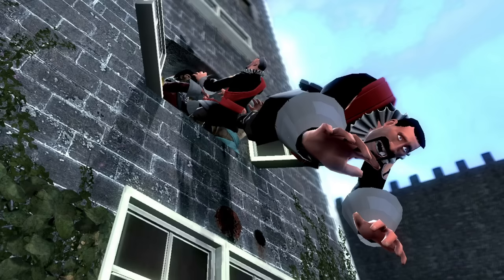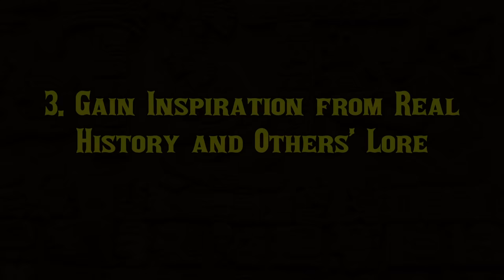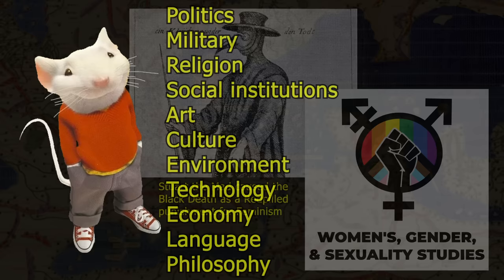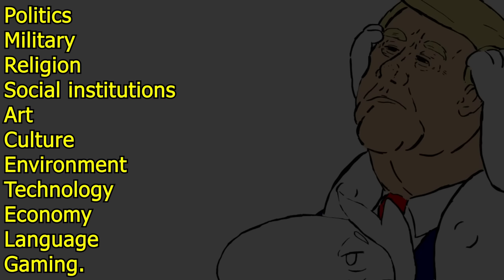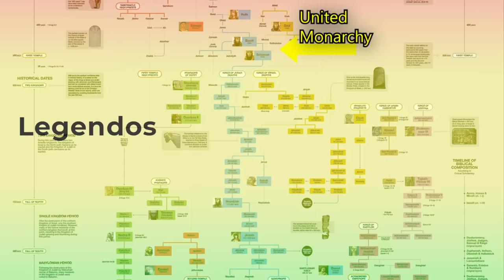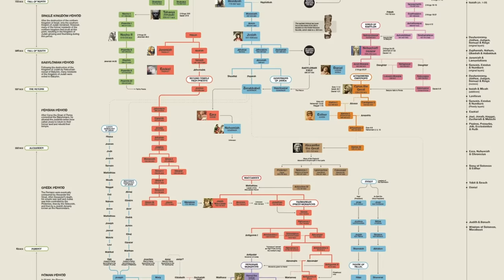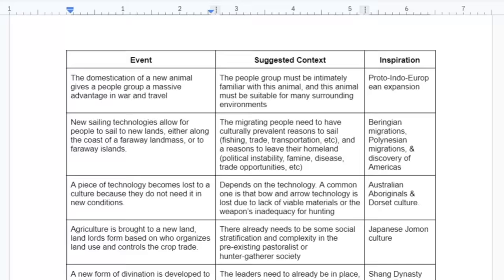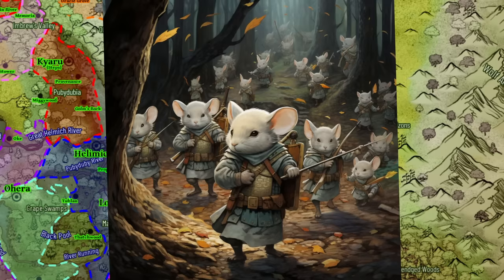How to World Build History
History, how does it unfold? What can we learn from it? How do historians actually shape their narratives? Today let's look at how to world-build history as we write our next Dungeons and Dragons campaigns, write fictional stories, or just world-build our projects for fun!

Good world building channels I recommend:
James Tullos, Hello Future Me, Monstergarden, World Building Notes, Artifexian, How to be a Great Game Master, Runesmith, Tale Foundry, Overly Sarcastic Productions.
Plus these history channels: Historia Civilis, UsefulCharts, AlternateHistoryHub, Sam Aranow, M. Laser History, Kraut, Ancient Americas, Al-Muqaddimah, Stakuyi, Odd Compass, Atun-Shei Films, Overly Sarcastic Productions.

*Join the Minecraft Server today!*
IP- Play.Stoneworks.GG

Good minecraft channels- FitMC, MagicGum, Dream, Schlatt (lmao), CrazyKing, RFR RedFireRex, ibxtoycat, theomonty, mashpoe, BlackPlasmaStudios, MrFudgeMonkeyz Studios, Aphmau, Maizen, PrestonPlayz

Minecraft tags: Worldbuilding, world building, history, D&D, empires, countries, map, stoneworks, Minecraft, Nation, War, Civilizations, MagicGum, Historia Civilis, FitMC, Gaming, Compilation, Factions, 100 Days, Minecraft Civilizations, Kingdoms, shorts, dungeons, update, snapshot, minecraft nations, 100 players, 200 players, tutorial, house, song, minecraft history, Stoneworks Minecraft, minecraft war, minecraft civilization, Minecraft 100 Days, Minecraft Simulation, how to, minecraft facts, minecraft roleplay, towny

0:00 - 1:46 Introduction
1:47 - 2:58 History from a God's Perspective
2:59 - 4:36 Mythology vs History
4:37 - 5:22 Inspiration from other Sources
5:23 - 8:53 Historiographical Narratives
8:54 - 12:05 Legends in History
12:06 - 14:16 How Historical Trends Work
14:17 - 19:35 How Power and Institutions Work
19:35 - 22:22 Change is a Constant

Chris Zabriskie- Undercover Vampire Policeman
Chris Zabriskie- John Stockton Slowdrag
Peter Nickalls- Against the Odds

This content is made for teens and adults